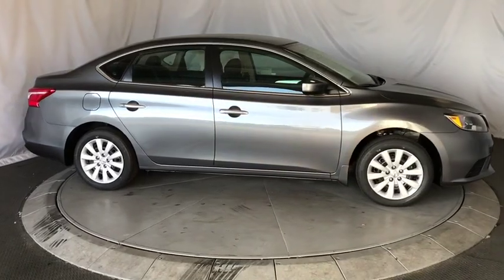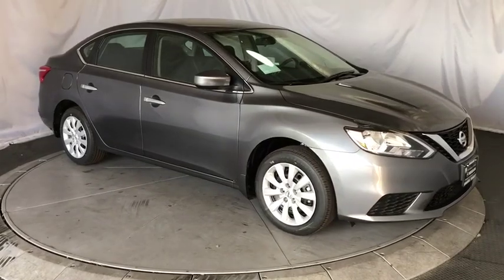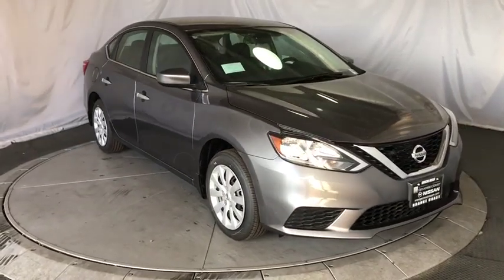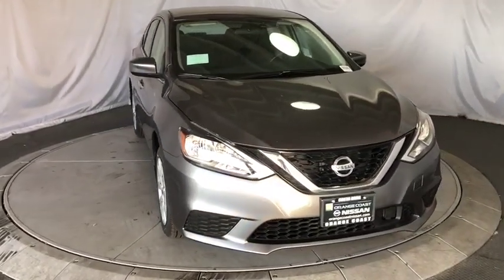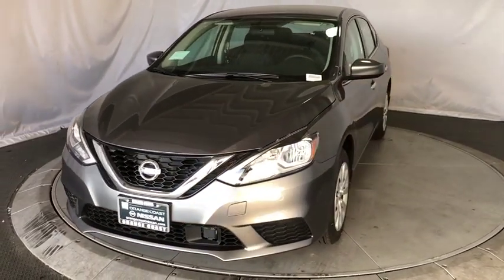2019 Nissan Sentra Costa Mesa, Huntington Beach, Irvine, San Clamente, Anaheim, CA SE91019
Gun Metallic New 2019 Nissan Sentra available in Costa Mesa, California at Orange Coast Nissan. Servicing the Huntington Beach, Irvine, San Clamente, Anaheim, CA area.

Gun Metallic 2019 Nissan Sentra S FWD CVT 1.8L 4-Cylinder CVT, Charcoal Cloth.